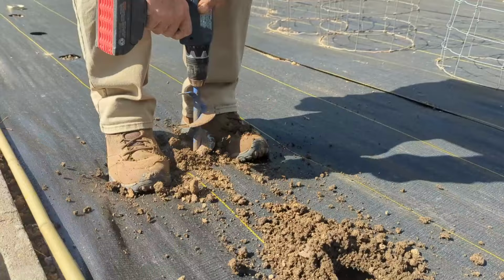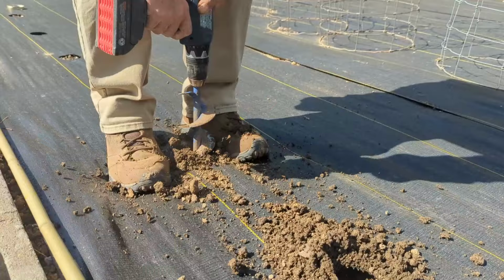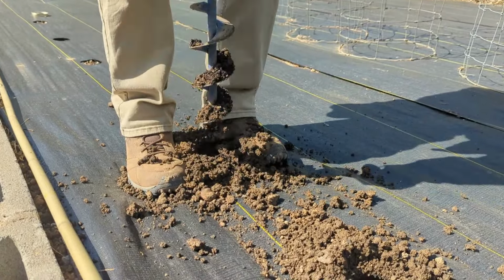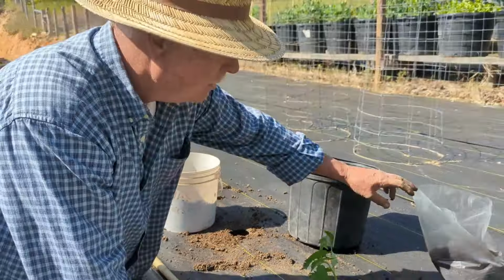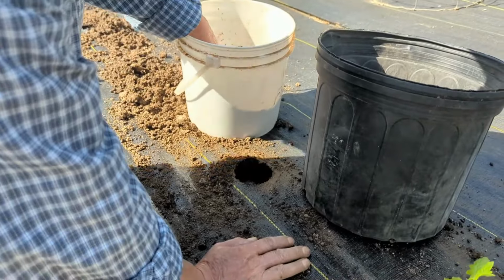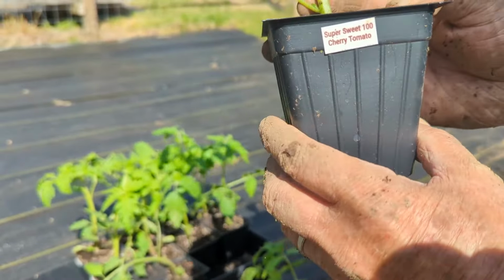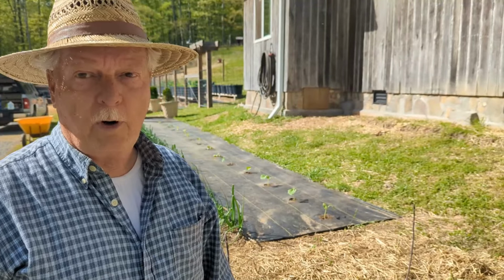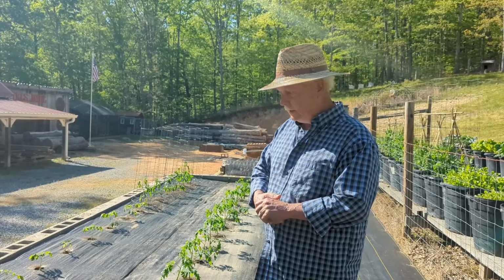The Best Way to Grow Tomatoes With NO Fertilizer.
In today's video, Mickey answers questions from the visitors to our garden who ask "HOW DO YOU GROW YOUR VEGETABLE GARDEN SO WELL"?? Mickey demonstrates step by step how to build your garden at the very base level - preparing and planting for ELECTROCULTURE SUCCESS. organicgardening; electroculture; growyourownfood; plantingtomatoes; harvestingasparagus Click on this link for Garden Electroculture Antenna or visit Hillsmill.com